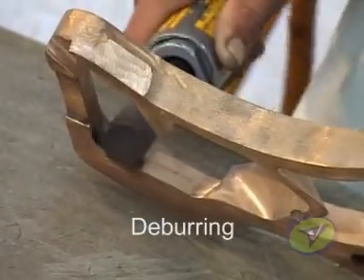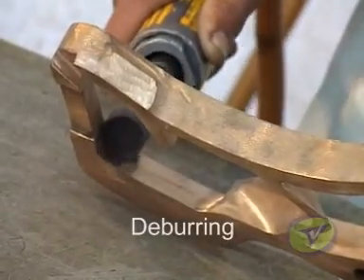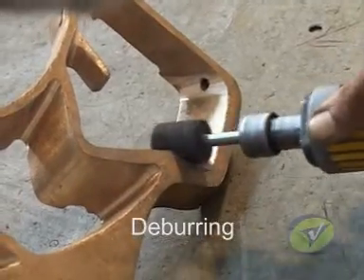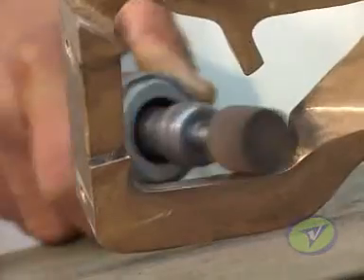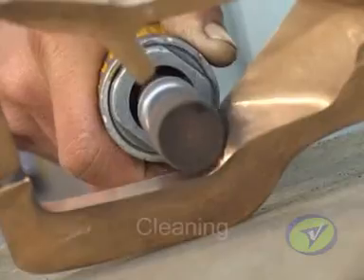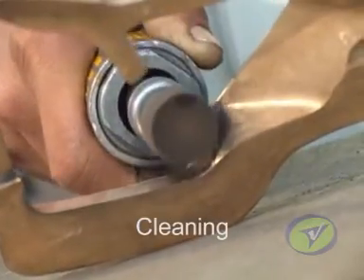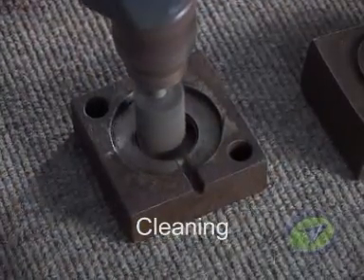valgro deburring unitised mounted points